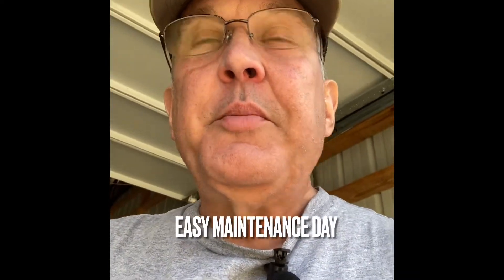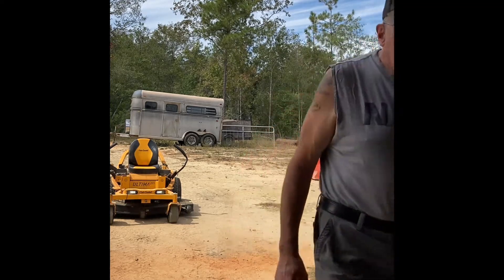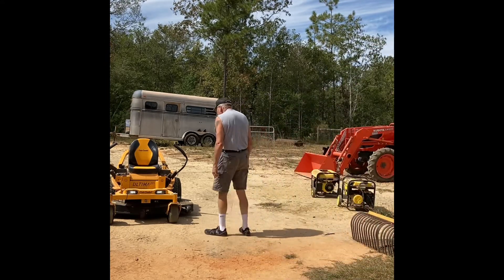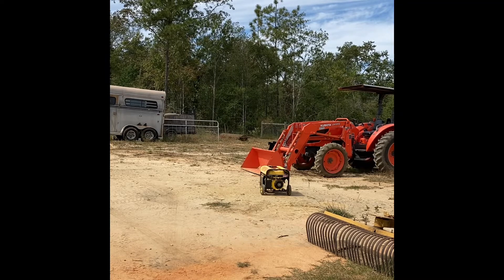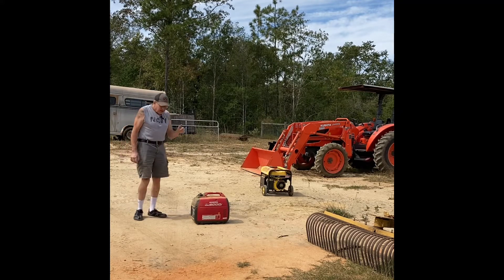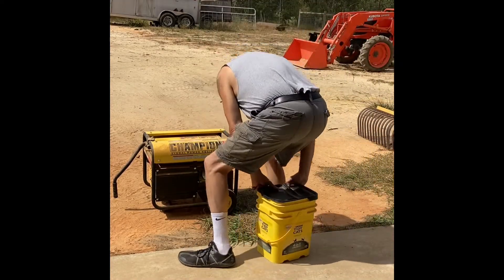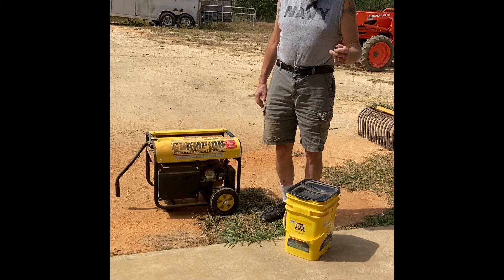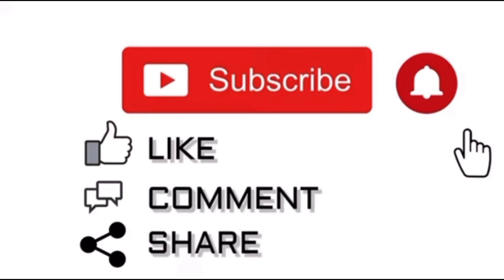Maintenance Day-Will these engines start?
I needed to start my zero turn mower and generators since they hadn’t been used in quite a while.  It was questionable if they would start.  It seemed like a simple project to video for my first attempt at posting a longer YouTube video.